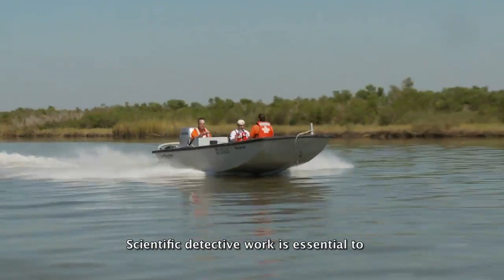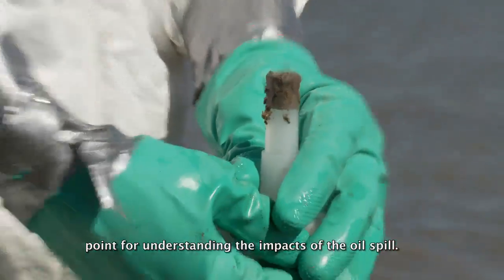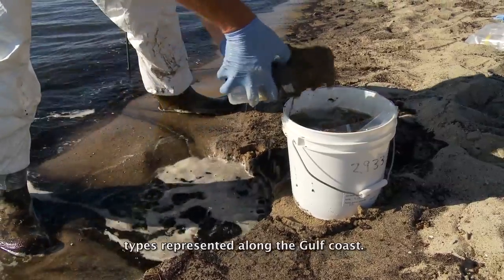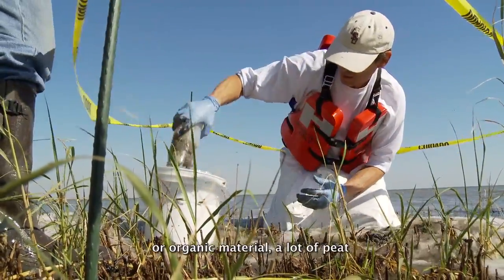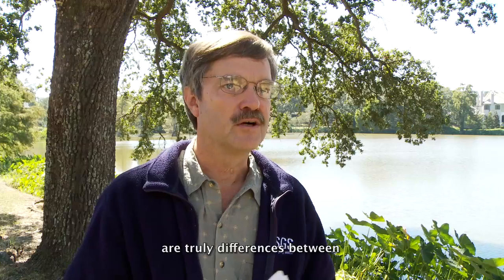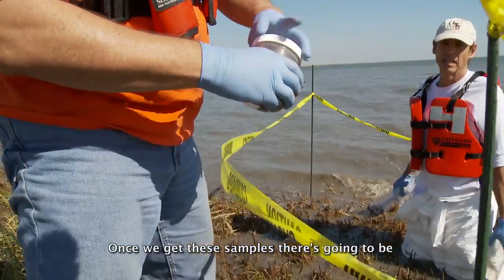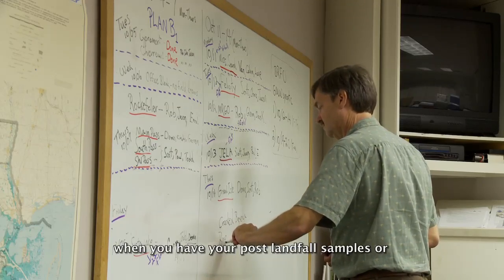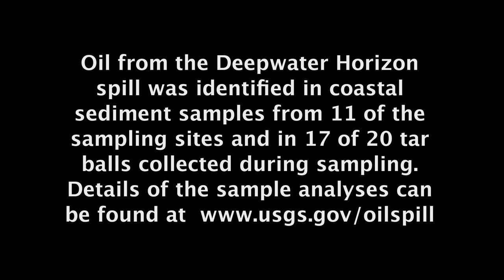USGS Compared To What?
The video relates how a team of scientists conducted rapid response sampling of coastal environments before any oil had reached land, following up in October 2010 with post-landfall sampling for comparison. USGS hydrologist Dennis Demcheck describes details of the work and explains the importance and value of having pre-landfall data for assessing impacts of the oil spill.